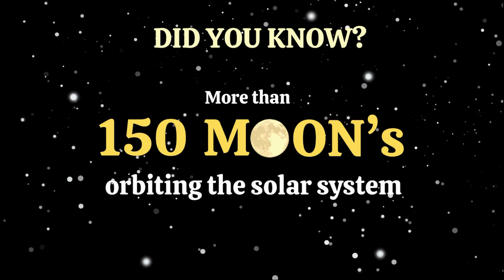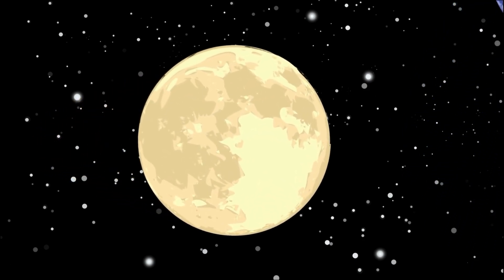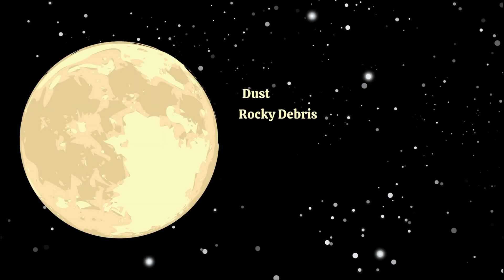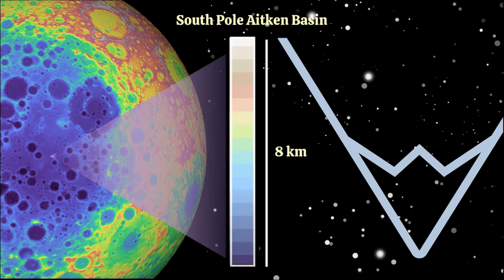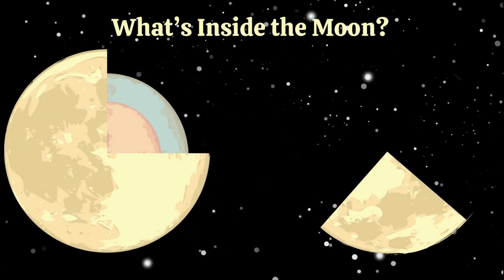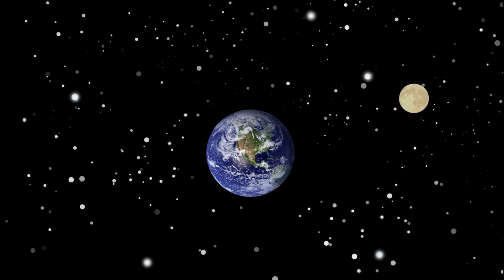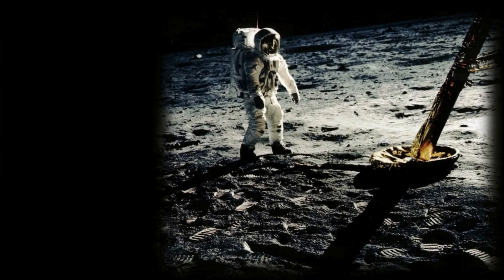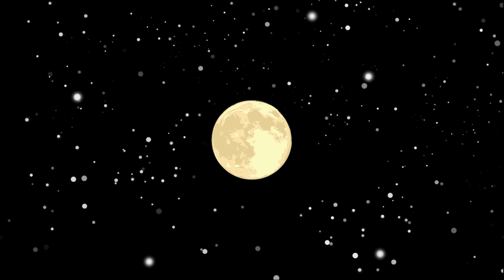The Moon | Beyond Earth | Grade 6 | Science | Khan Academy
Description:

Explore the mysteries of the Moon in this fun and fact-packed video.

Courses on Khan Academy are always 100% free. Start practicing—and saving your progress—now!

Timestamps:
0:00 - Introduction
0:15 - How far is the Moon?
0:45 - How big is the Moon?
1:15 - What's on the Moon's surface?
2:32 - What's inside the Moon?
3:04 - How does the Moon move?
4:02 - Human adventures on the Moon